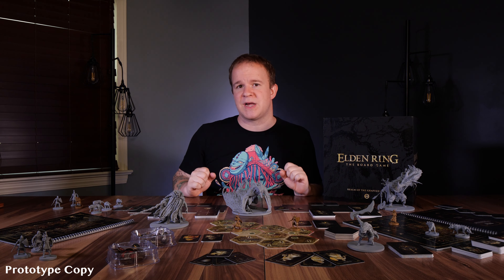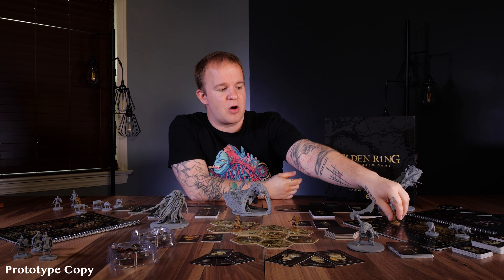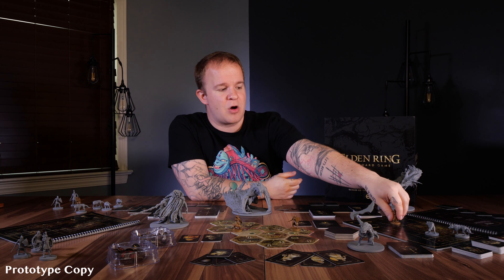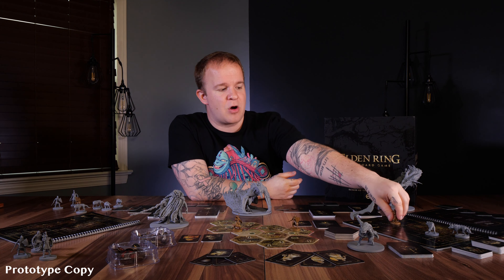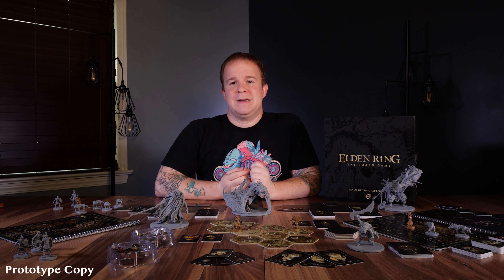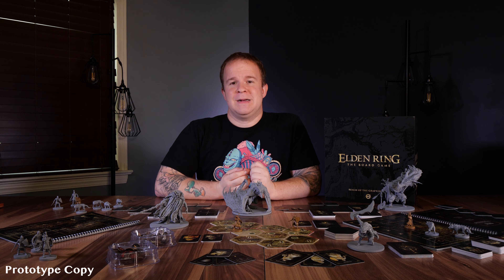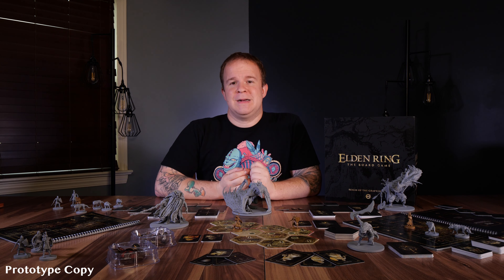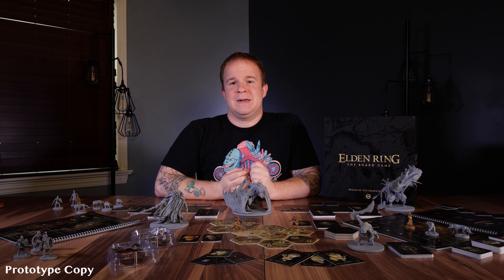Elden Ring; The Realm of the Grafted King | Official First Look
- Don't Miss the Elden Ring KS Launch -

- TimeStamps -
00:00:00 Hello, hello
00:00:45 Miniature showcase
00:02:23 This is a prototype
00:03:47 Overview
00:11:05 Stay tuned for more content!

5120 Mayfield Rd.

Welcome to the Lands Between, a mysterious and otherworldly realm where the landscape is rich and varied. As you explore, you’ll build out a hex-based map of your surroundings, with unique locations to visit, resources to gather, NPC’s to interact with, and enemies to fight. Your progress is tracked by a narrative story that provides objectives as well as guidance on how to achieve them – and, depending on your decisions, alternative side-quests and emergent narrative to experience, too.

Diceless and with strong elements of deck-building, combat is both deadly and personal. As your Tarnished character levels up, you must carefully build your attack and effect decks to best optimise with your equipment. Although exploration takes place on the zoomed-out hex map, each player has their own dedicated quest book on which combat encounters will take place face-to-face.

When you enter combat, you’ll open your quest book to the indicated page. There, you’ll find a battlefield grid that raises the level of combat from one of simple physical positioning to state of mental readiness. Using rows and lanes, this unique system means your position dictates not only your physical position in the encounter, but your battle stance: aggressive, neutral, or defensive. Each battle stance has benefits and drawbacks to exploit and avoid with the changing state of battle, which can even vary from one encounter to the next.

Understanding enemy attack patterns is key, helping to inform when to expose an enemy weakness and press home an attack, and when to play defensively while your stamina returns. Drawn at random but possible to manipulate, the marching order will determine which characters act when, and give you the vital opportunity to plan ahead, just as you’d learn ‘tells’ in the video game.

A single bad decision can mean death to the unwary, sending unlucky Tarnished back to the nearest Site of Grace to respawn.

Because combat takes place in your individual quest book, your encounters also won’t disrupt play for everyone else. After making the three actions in your turn — and enduring any enemy attacks — your combat will pause while the other Tarnished continue exploring the overworld, with combat resuming once your turn comes back around.

When your party locates a dungeon, your quest books will be joined together, allowing you to take on bosses together on a much larger stage while still being up close and personal. But boss encounters aren’t the only time you’ll fight side by side. If one of your fellow Tarnished is in trouble, there are also ways to join their personal combat book and lend a hand — or a sword.

The official tabletop adaptation of the hit video game that sold over 13 million copies in its first month after release, ELDEN RING™: The Board Game features huge and lavishly detailed miniatures, as well as close to a thousand cards, four large quest books, and a towering stack of exploration tile, all in the core box alone.

It’s a big box cooperative campaign game for 1-4 players, where each session is playable in 90-120 minutes and core box campaigns will span 30-40 hours, increasing to 90 hours with the expansions. And your Tarnished can make the entire journey with you, from one region to the next…